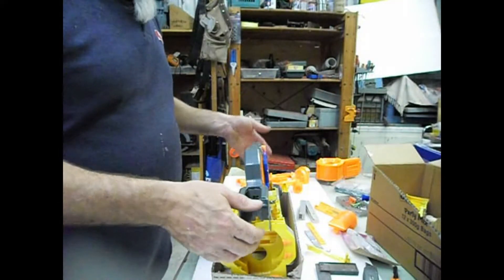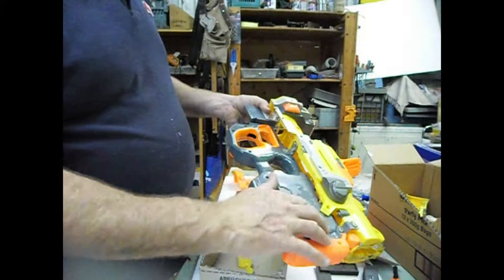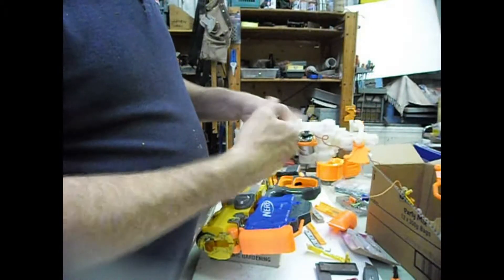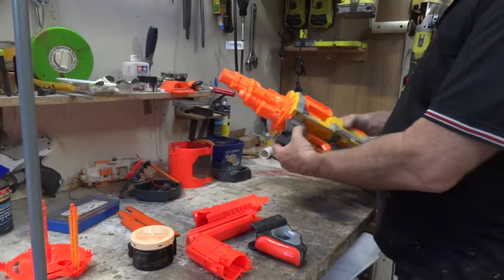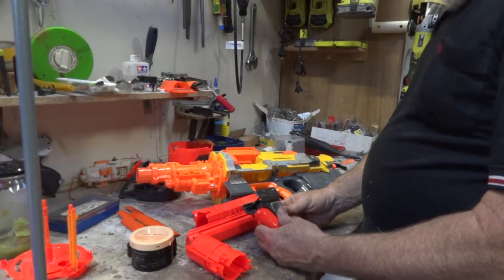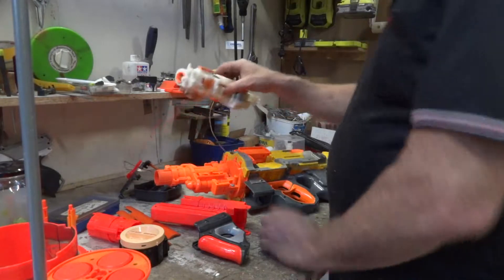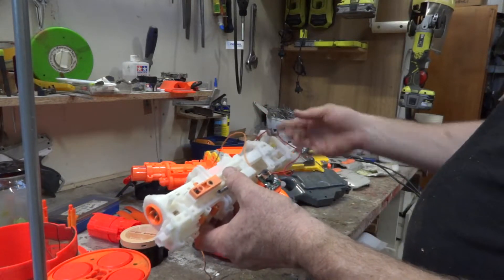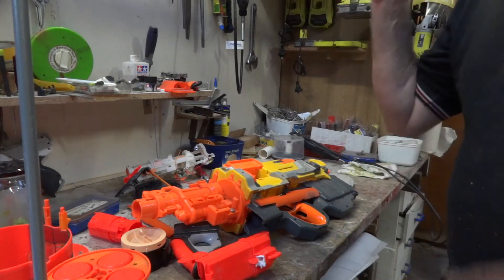CQB M23A2 Assault Blaster part 1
Part 1 of the CQB M23A2 Assault Blaster